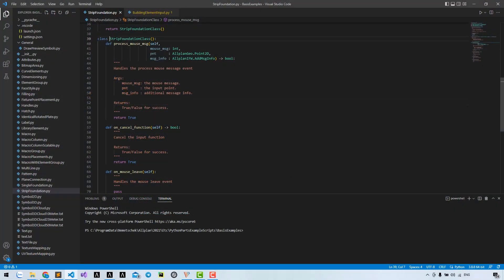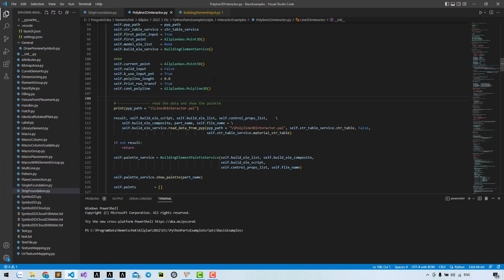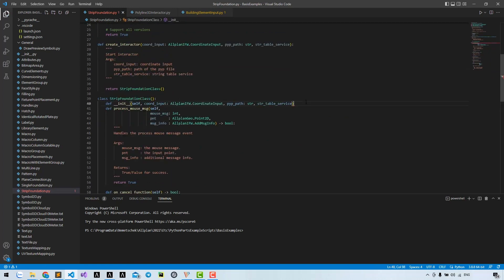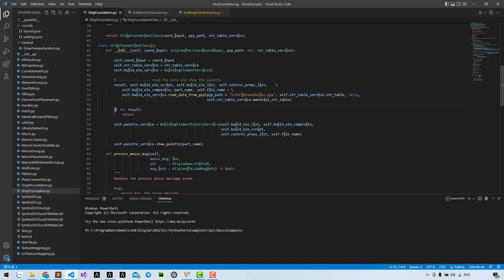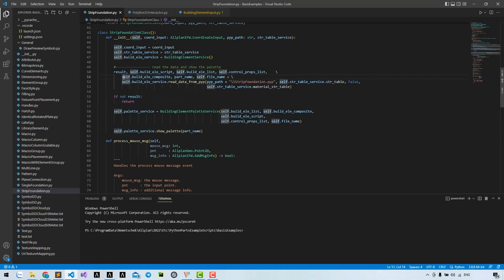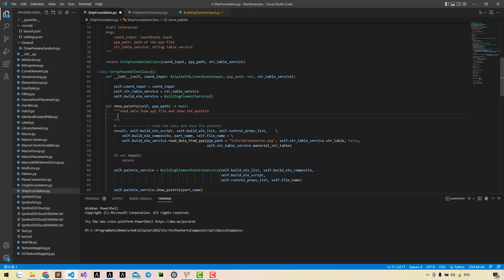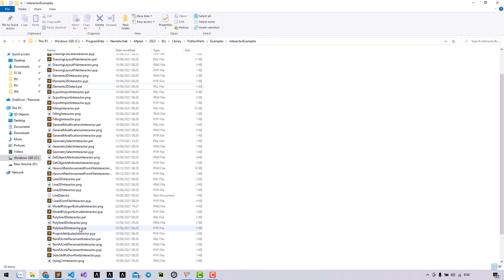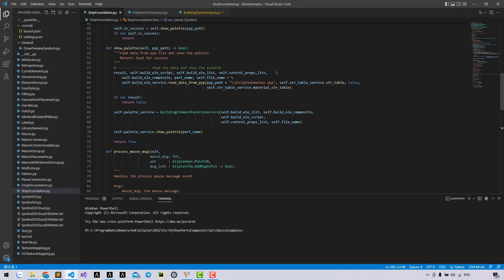ALLPLAN interactor Python API | [LESSON 3] - Show Palatte For Interactor PythonPart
What is an Interactor?
An interactor is a simple, single-purpose object. Interactor provides a common interface for performing complex user interactions.
This PythonPart has a simple workflow, if you select any point in the Planview, it will create the model. To support these interactive request, Allplan have another type of Pythonparts, You can find them in InteractorExamples.
In this lesson 3, we will learn how to Show Palatte For Interactor PythonParts in Allplan.
Firstly, they get these variables by the method read_data_from_pyp. This method belong to the class BuildingElementService, You can deep dive into this method to see what it's doing.
Adjust Allplan to individual working method with PythonParts
With the new Allplan Python interface, Allplan users can add new functions and objects to Allplan and therefore adjust the BIM software to their own working method. In addition to parametric objects and variants, recurring work steps can be automated.